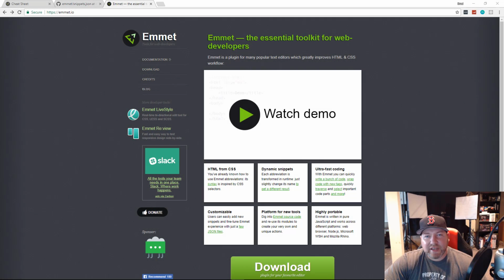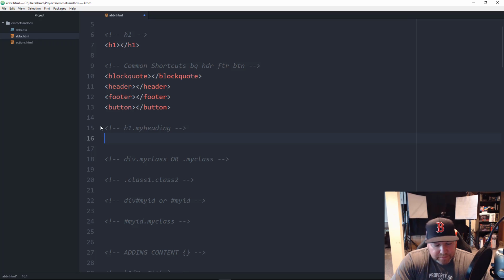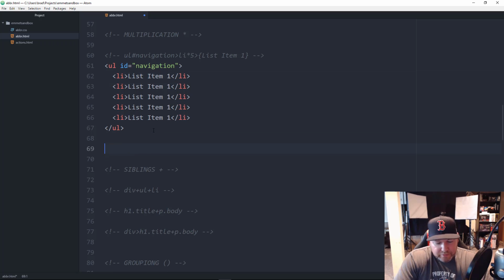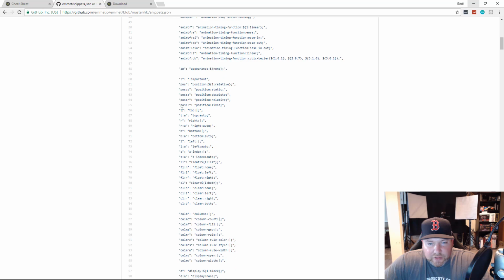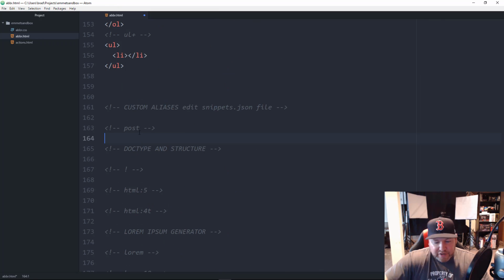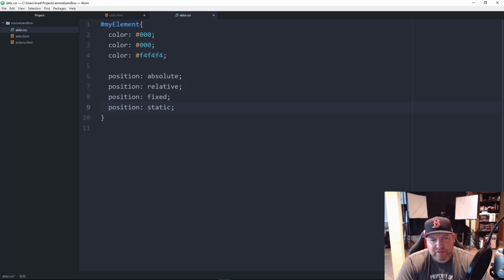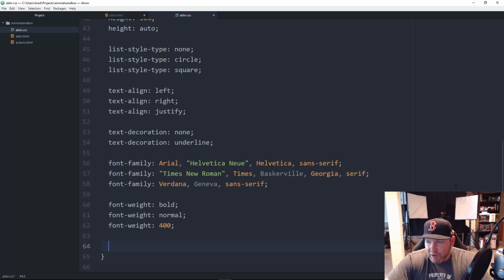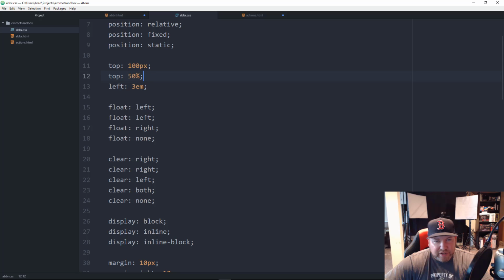Emmet For Faster HTML & CSS Workflow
In this video we will look at Emmet as a web development tool for creating faster HTML and CSS using abbreviations. We will cover the basics and look at nesting, siblings, multiplication and more. We will be using the Atom text editor but Emmet is available for almost all popular text editors and IDEs